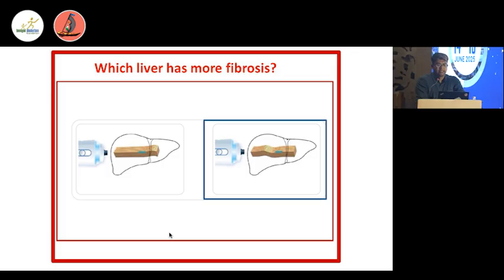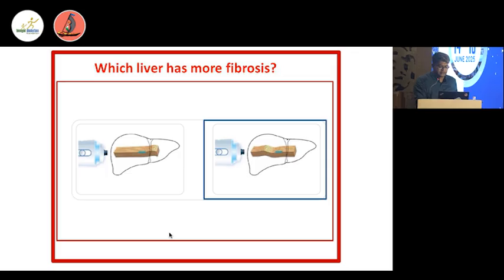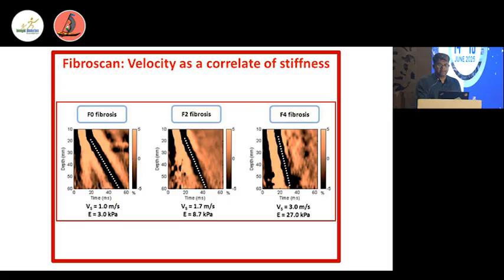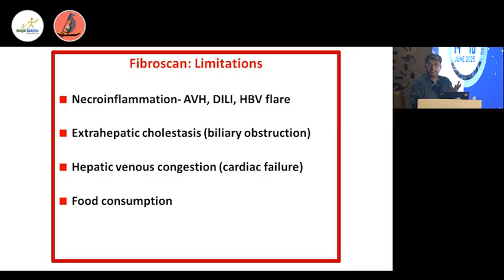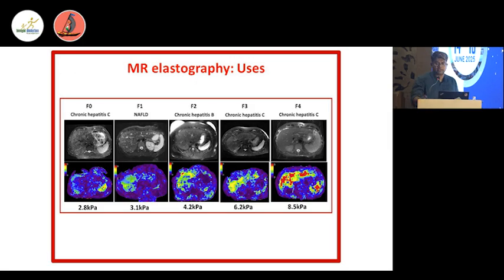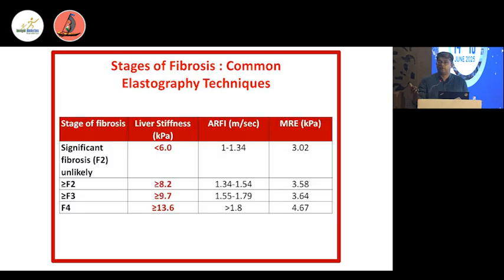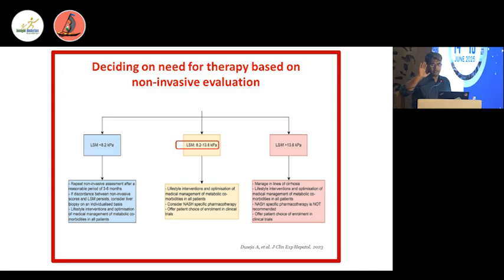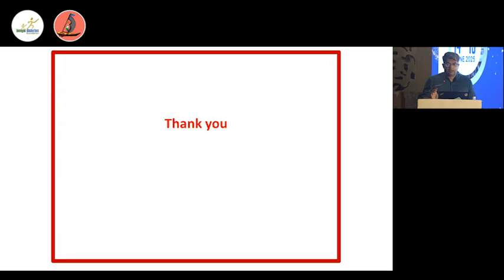Liver Test Without Painful Biopsy? The New Science Explained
Most people think the only way to check for liver damage is through a biopsy – a painful and invasive procedure. But here’s the good news: with new medical technology, doctors can now assess your liver health without needles or surgery! In this short, Dr. Saptarshi Bishnu explains how non-invasive liver fibrosis assessment works. Using advanced tools like FibroScan, imaging techniques, and simple blood tests, doctors can measure how stiff or scarred your liver is. This makes it much easier to detect problems like fibrosis or cirrhosis at an early stage. Early detection means better treatment, better outcomes, and less anxiety for patients. This breakthrough has transformed the way we monitor and manage chronic liver diseases. If you or your loved ones worry about liver health, this is information you can’t afford to miss!

Dr. Saptarshi Bishnu
MD, DM